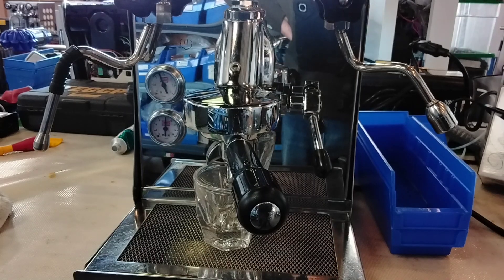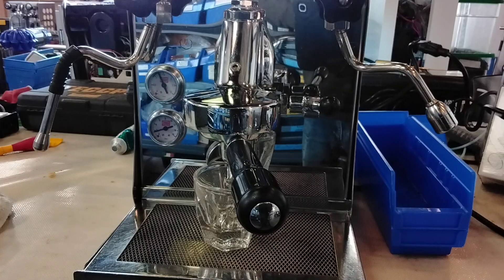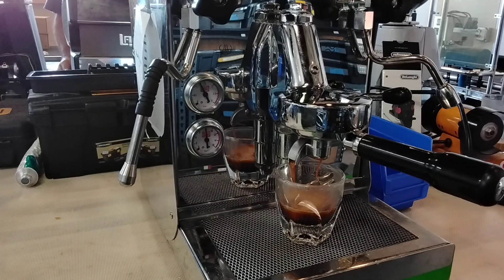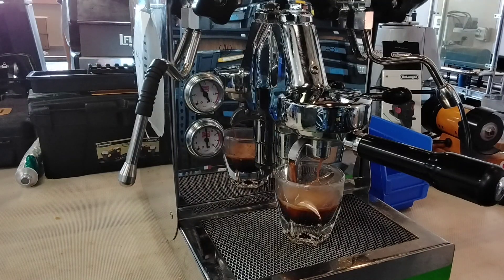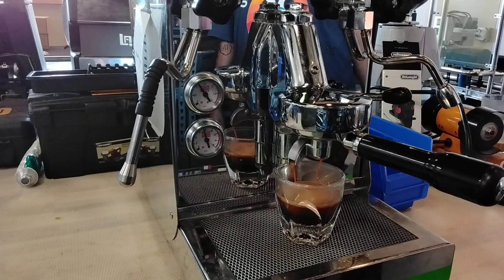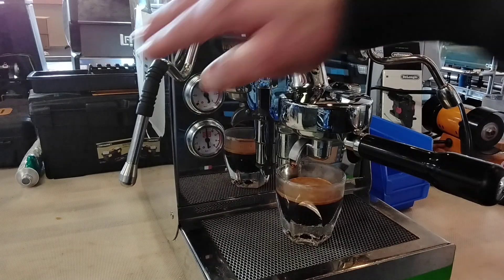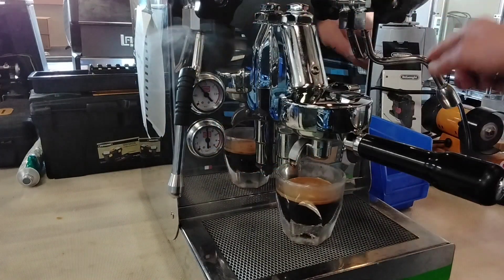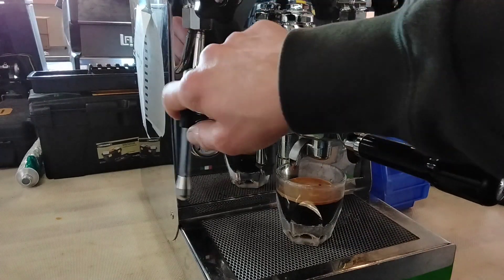Quick mill Anita Test #6827